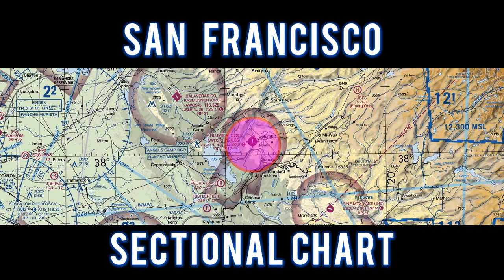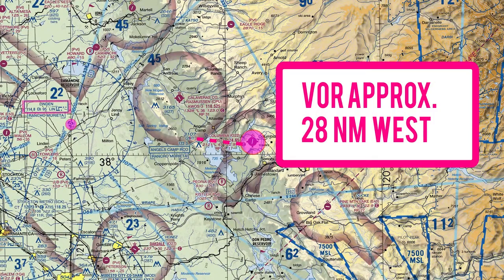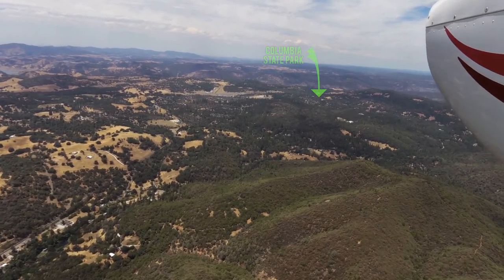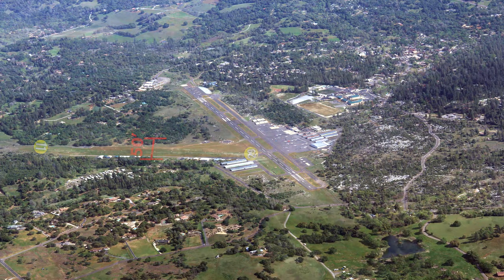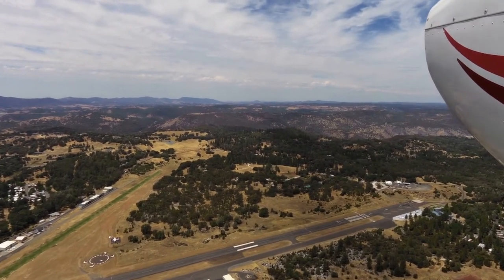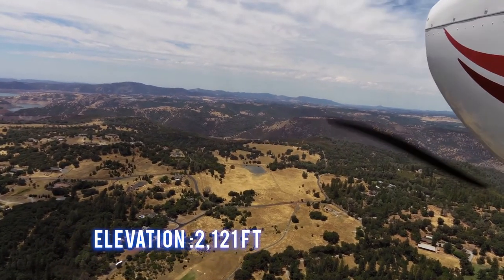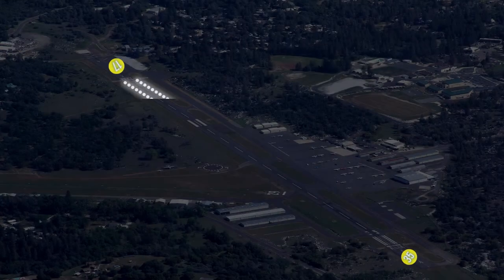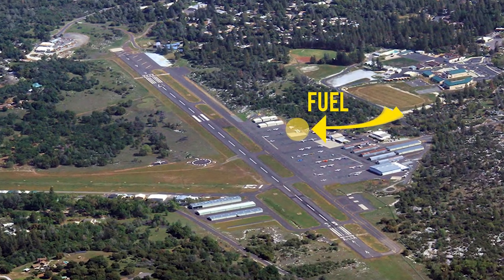Flying with Tony Arbini into the Columbia Airport (O22)-Columbia, California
Landing patterns brings you another in-depth video, guiding you on our landing into the Columbia Airport (O22). Our landing into the  Columbia Airport in Columbia California provides you with lots of information on charts, weights, altitudes, and airport information for pilots to plan for a safe landing!